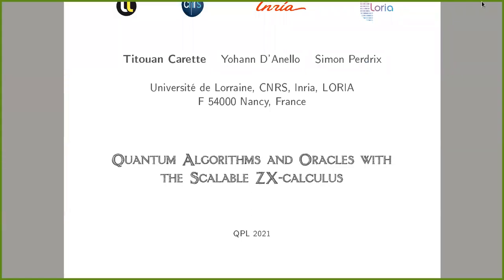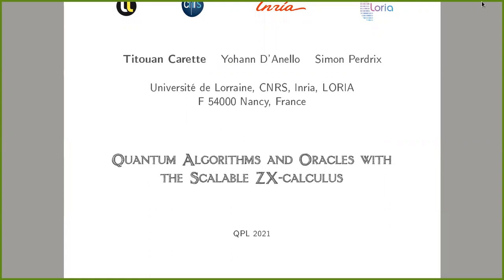Titouan Carette - Quantum Algorithms and Oracles with the Scalable ZX-calculus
Scheduled talk

The ZX-calculus was introduced as a graphical language able to represent specific quantum primitives in an intuitive way. The recent completeness results have shown the theoretical possibility of a purely graphical description of quantum processes. However, in practice, such approaches are limited by the intrinsic low level nature of ZX calculus. The scalable notations have been proposed as an attempt to recover a higher level point of view while maintaining the topological rewriting rules of a graphical language. We demonstrate that the scalable ZX-calculus provides a formal, intuitive, and compact framework to describe and prove quantum algorithms. As a proof of concept, we consider the standard oracle-based quantum algorithms: Deutsch-Jozsa, Bernstein-Vazirani, Simon, and Grover algorithms, and we show they can be formulated and proved graphically.